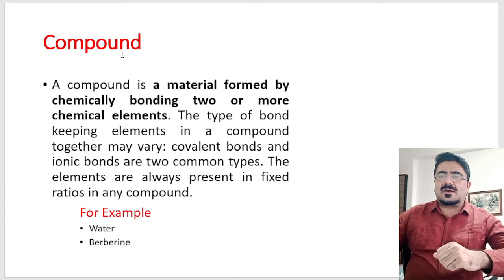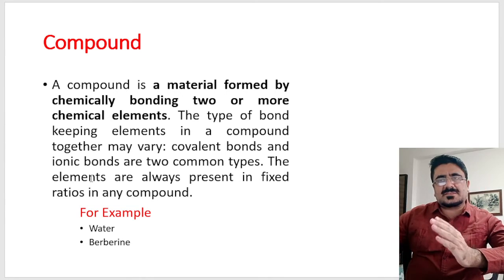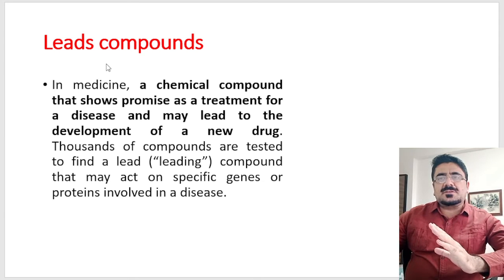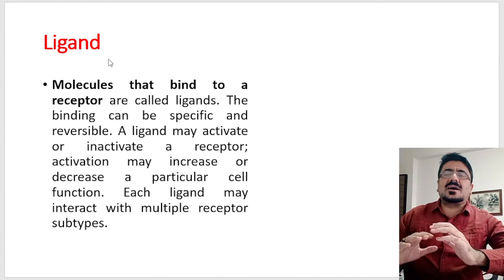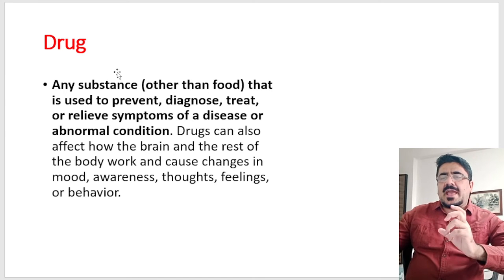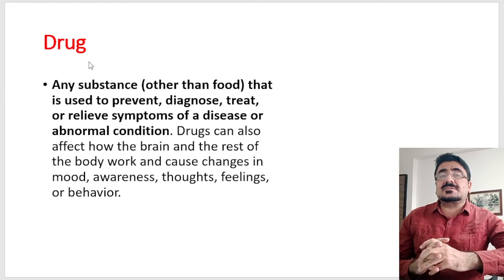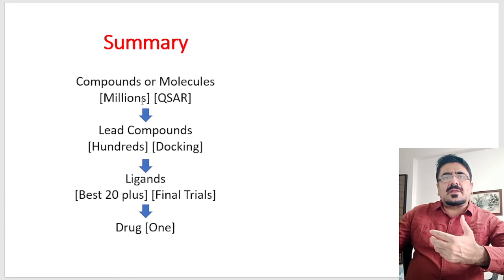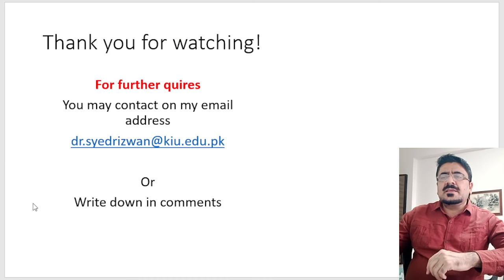Basic concepts for Chemo-informatics [LEC-2]